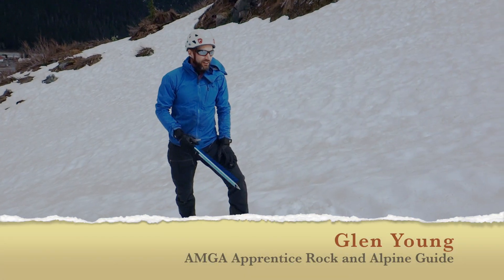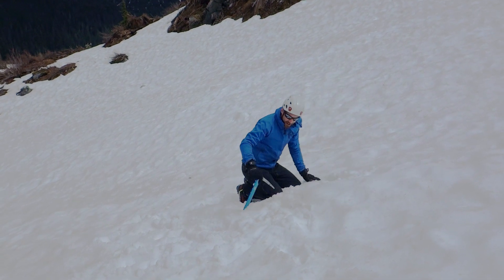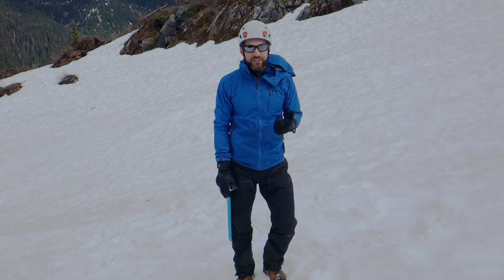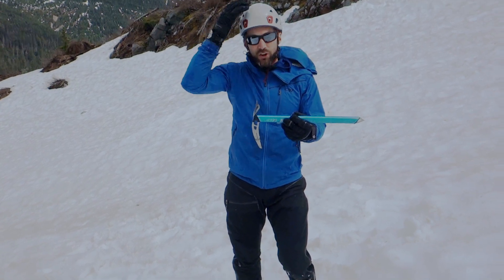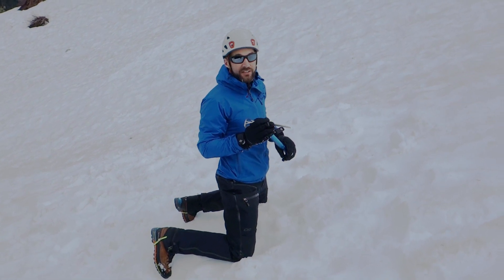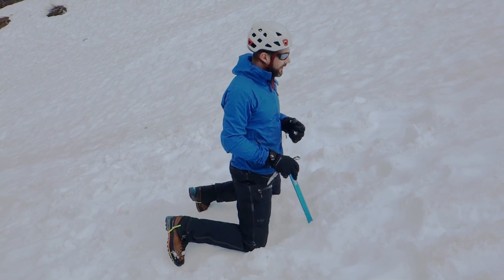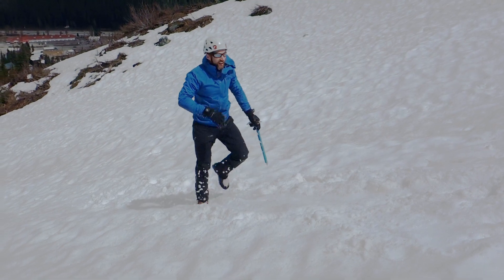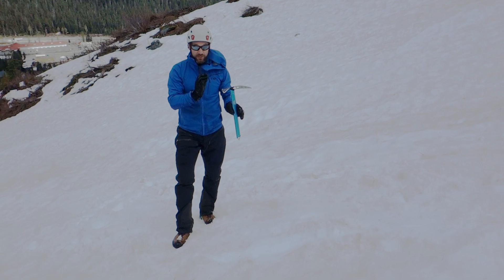Self Arrest and Team Arrest with an Ice Axe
How do you stop yourself if you fall on a hard snow slope?  How do you stop your rope team from sliding down the mountain or dropping into a crevasse?
This video takes an in-depth look at self-arrest and team-arrest with an ice axe.  The video offers suggestions for stopping a fall with and without crampons, whether you should kick-in or lift your feet, when to roll toward the head of the axe vs. away, and how to practice self-arrest with your head down-hill.  The video also differentiates between self-arrest where you are stopping only yourself, and team arrest where you are stopping other members of your climbing team, and discusses considerations in your choice of technique depending on forces and hazards such as crevasses.